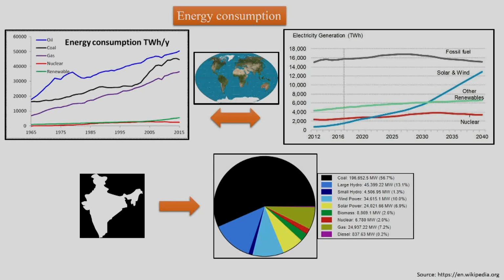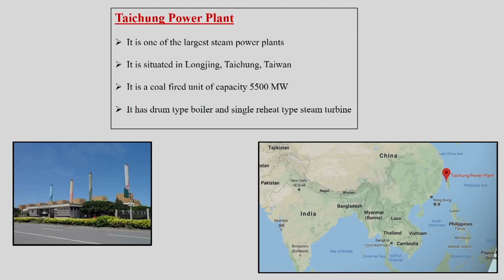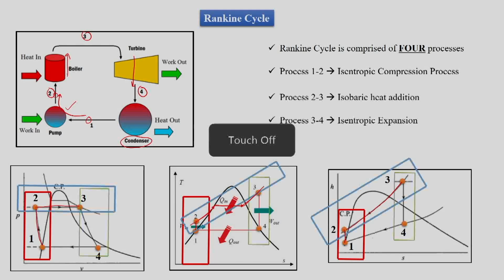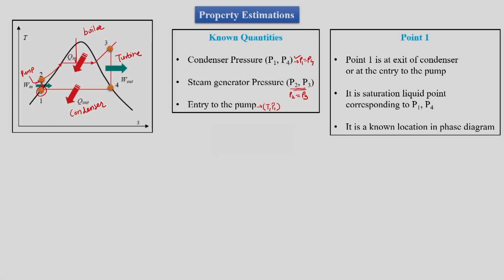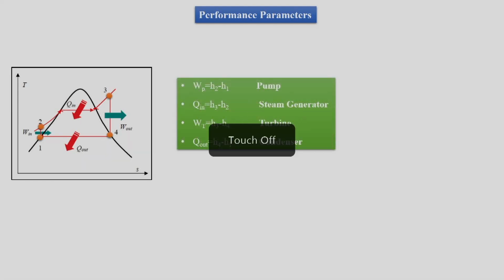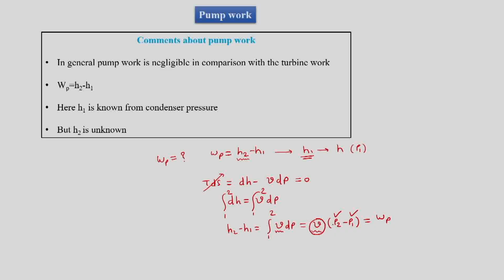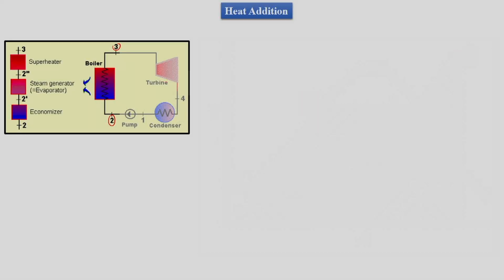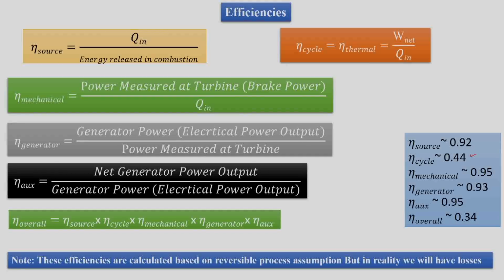Lec02: Rankine cycle